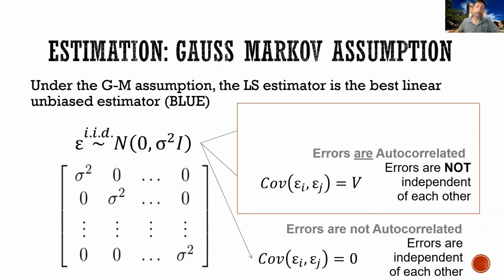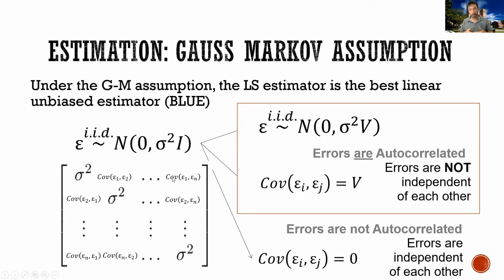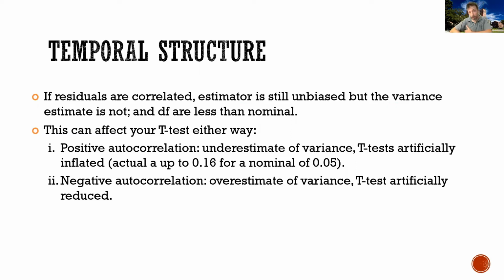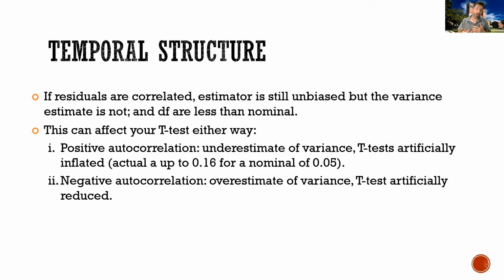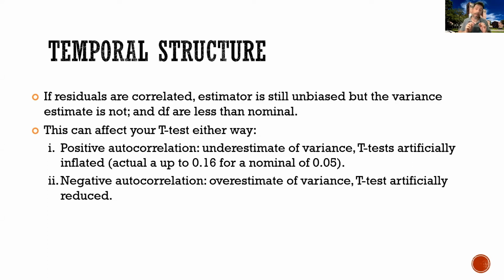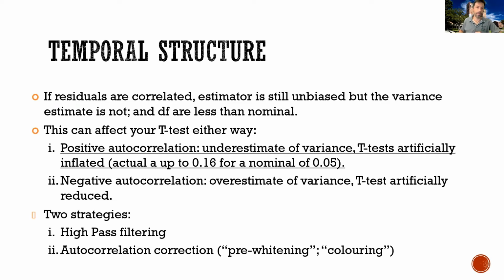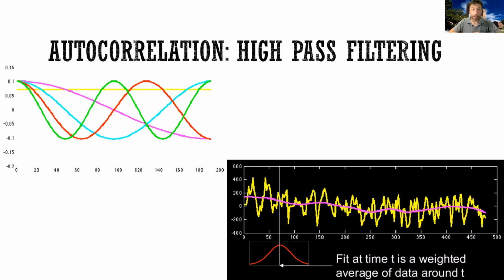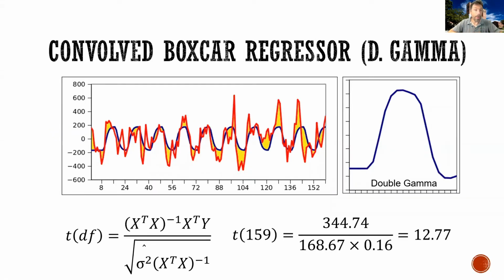Learn fMRI W06 (Monti, UCLA) 08 Single Subject Analysis: Autocorrelation (pt 1)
Why is autocorrelation a problem for fMRI analysis and what to do about it (part 1)